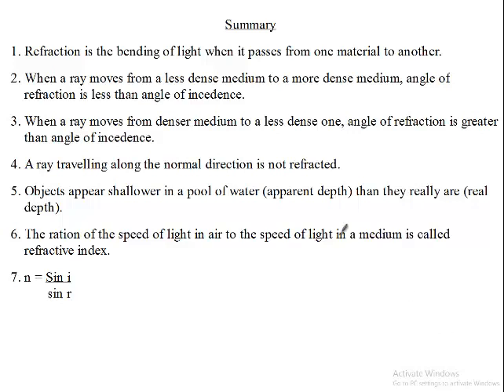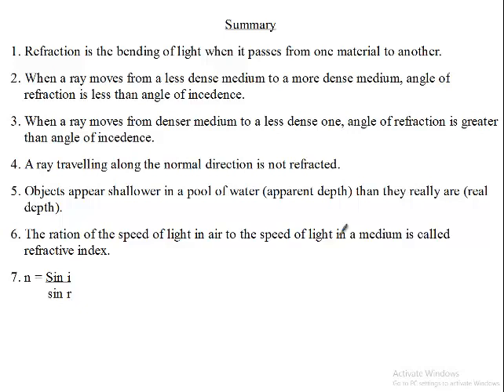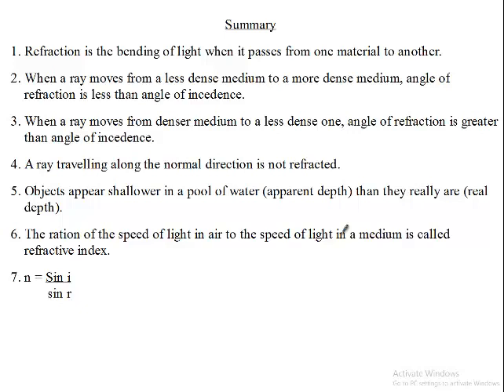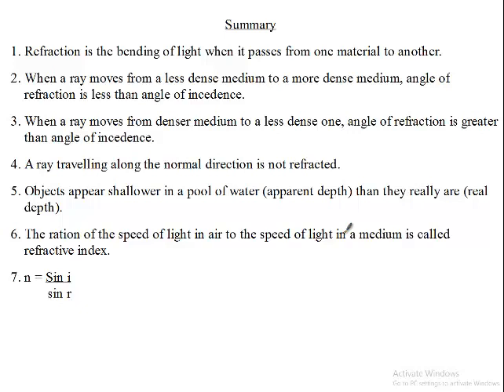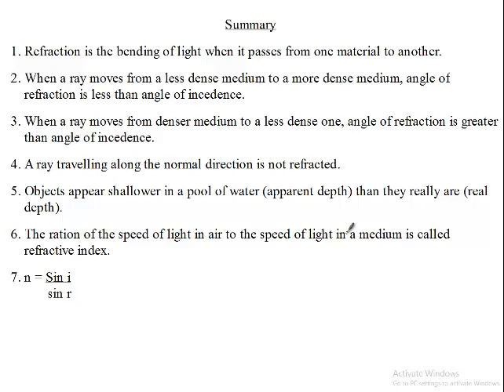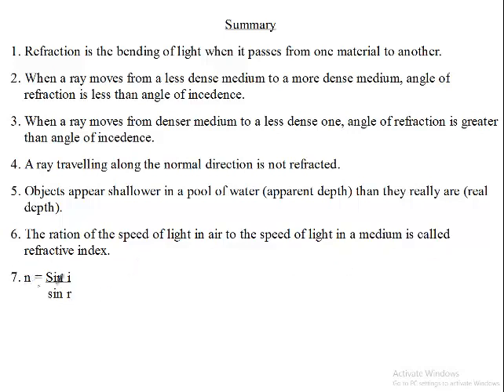Siba Learning Zone - Summary of Refraction